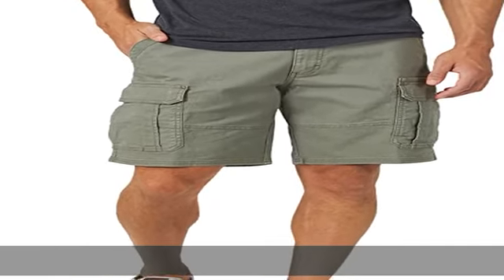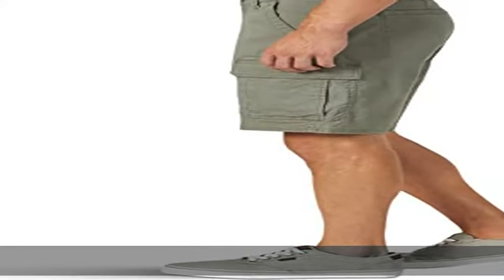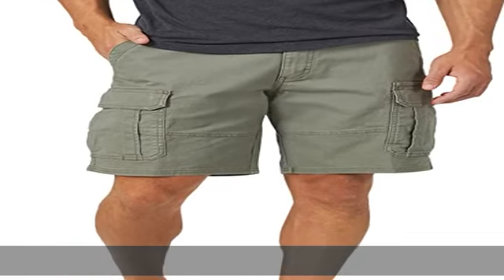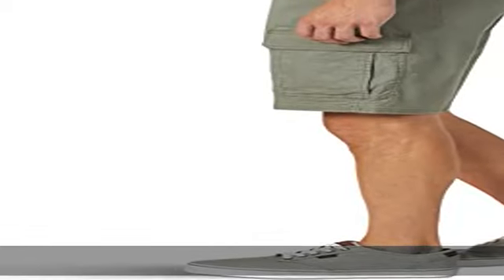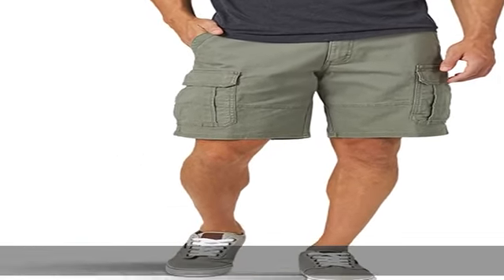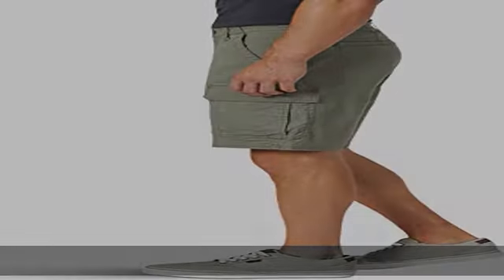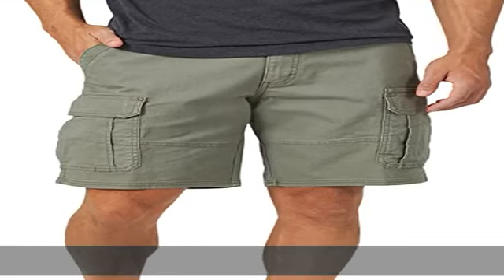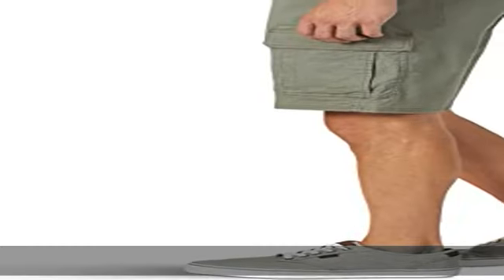Wrangler Authentics Men's Classic Cargo Stretch Short